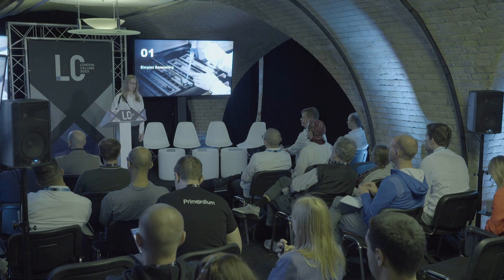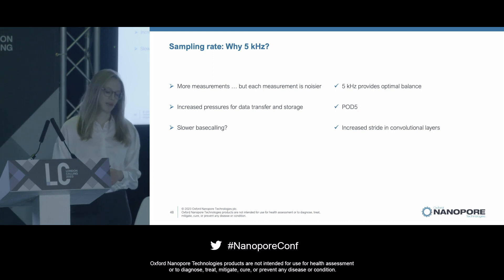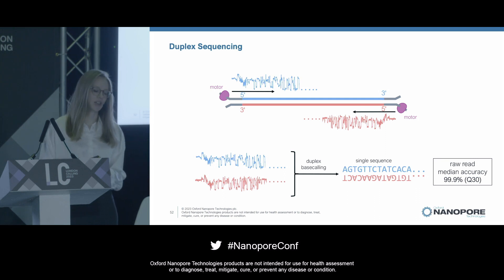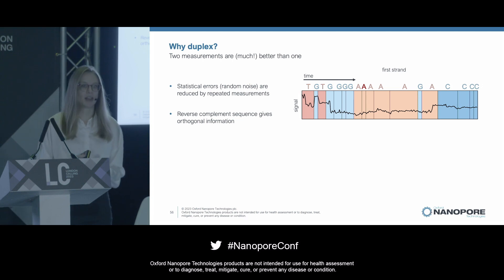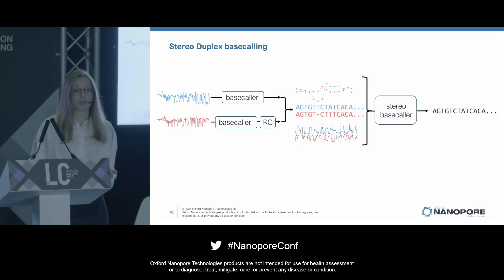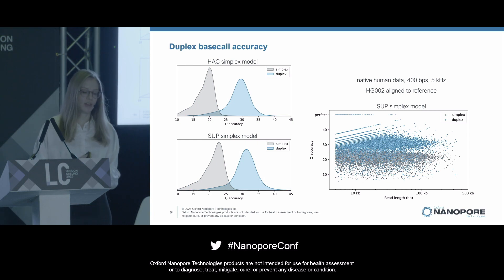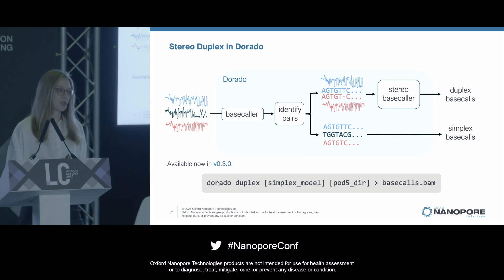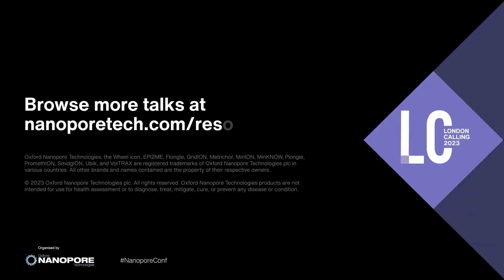Advances in basecalling research and development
This presentation will explore recent progress in basecalling models and techniques, focusing on the cutting-edge research carried out by Oxford Nanopore Technologies’ Machine Learning team. The talk will cover topics such as stereo duplex and discuss the wider impact of these developments on the field.